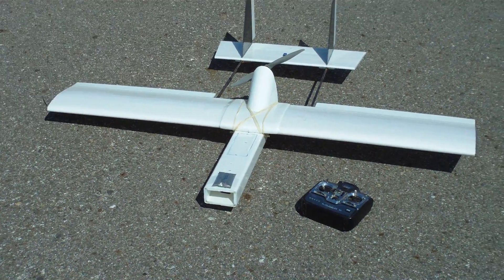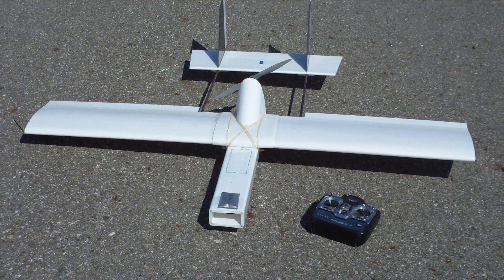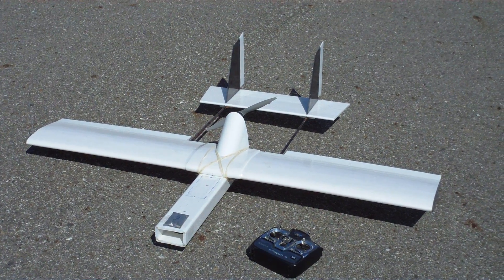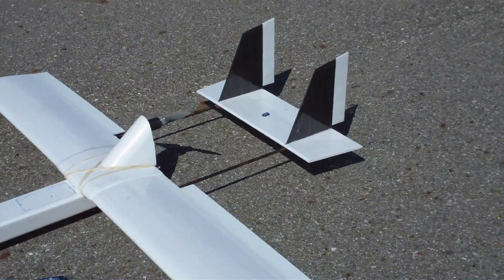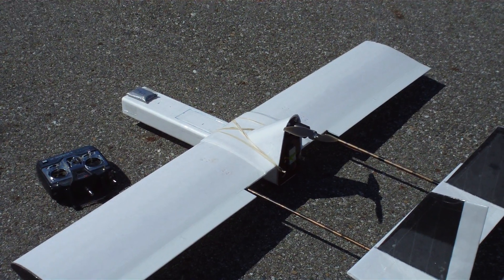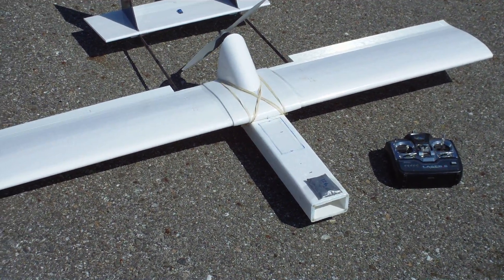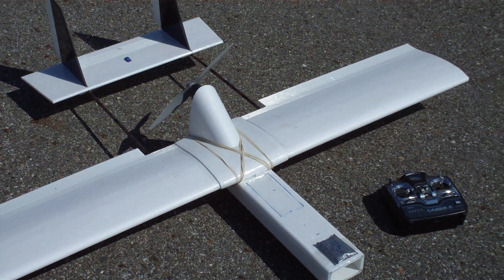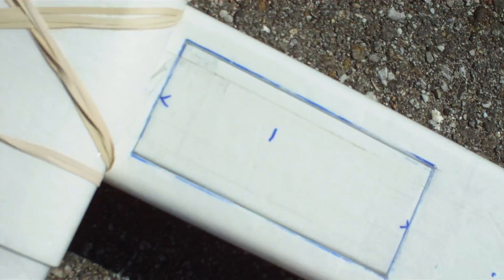FB Drone part 1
FB Drone twin boom...this is a scaled down version of my 4" PVC twin boom with a 60" vs a 72" wingspan. All up weight is 5lbs vs 12lbs using two paralleled 3 cell 3600 40c and a 2826/05 900kv motor vs two in-series 3 cell 3600 40c and a 4120/05 760kv motor. I like this bird and would recommend it for intermediate builder/pilots. I must also suggest installing a gyro on the roll control to stabilize for windy conditions.
Airframe specs here:
Wingspan- 60"
Wing cord-11" including 2" control surface
Nose to tail TE - 48"
Horizontal stab- 25"x7.75" total including 2"control surface
Vertical stab- 9"x9.5" total including 2" control surface
Fuse O.D.- 26.5"L x 4.25"W x 2.5"H
CofG- 3" aft of leading edge
Tail section distance from main wing- 15" from main wing TE to LE of  horizontal stab
Span between aluminum arrow shaft booms - 14"
Boom length- 28.5" and braced underneath with stiff foamboard
Motor height from bottom of fuse- 7" to centerline or as needed to clear the ground + 1"
Motor- 2826/05 760kv
Prop- 13/7 APC nitro style
Motor thrust angle- point the motor shaft to just .5" forward of the main wing LE, which is approximately 15 degrees angle to the vertical motor back-plate. Adjust this angle (motor nose down) toward the CG so as to get no thrust effect on pitch with throttle up.
Batteries- 2- 3cell 3600/40c Turnigy
ESC- unknown...but at least 60a